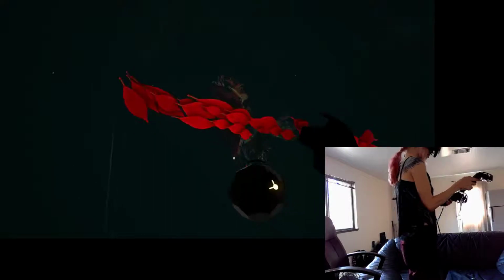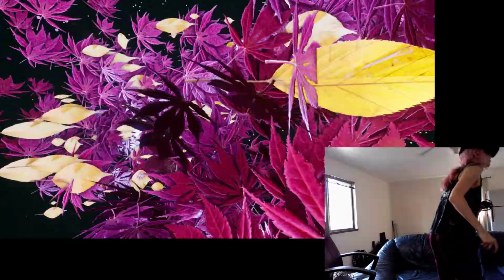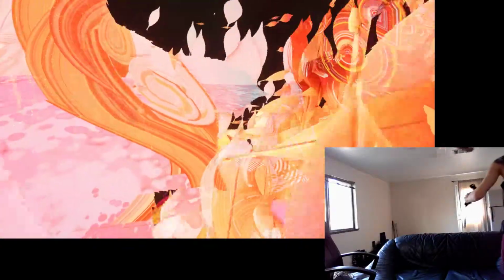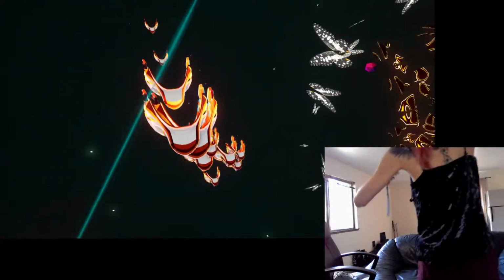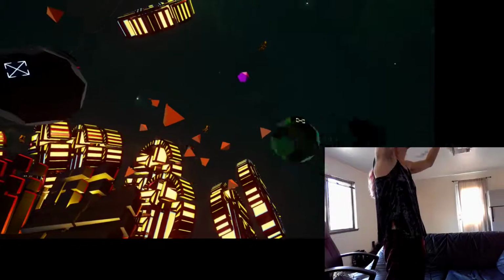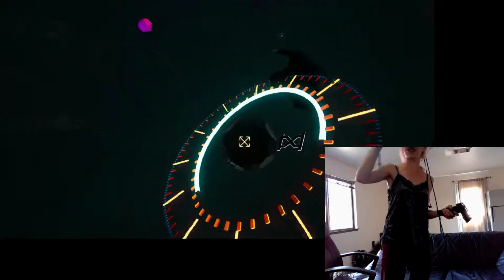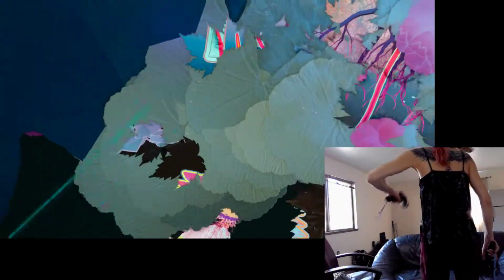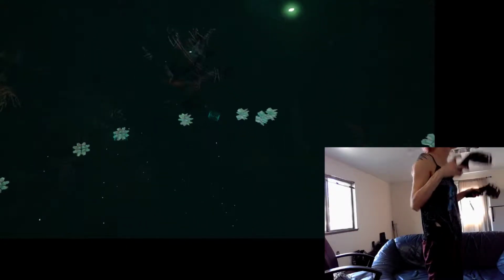Microdose VR Alpha Review by Sara Phinn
Hello! The moment I've literally waited years for is here, I get to demo Microdose VR on my HTC Vive! Check out my review and a demonstration of the gorgeous graphics and psychedelic experience that is Microdose VR!